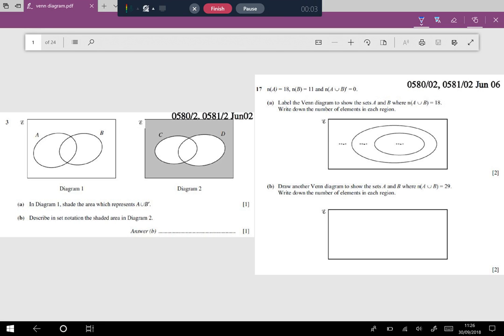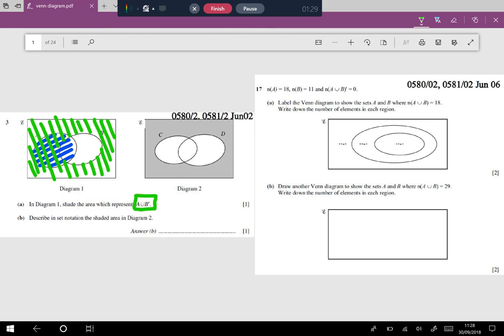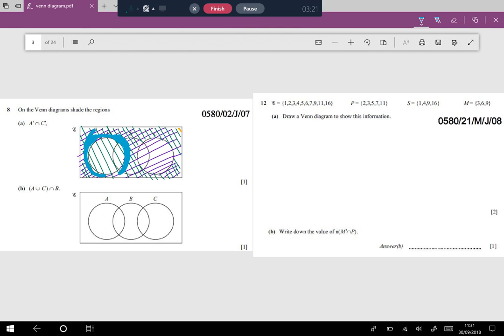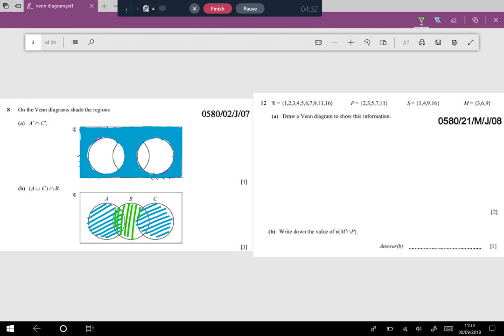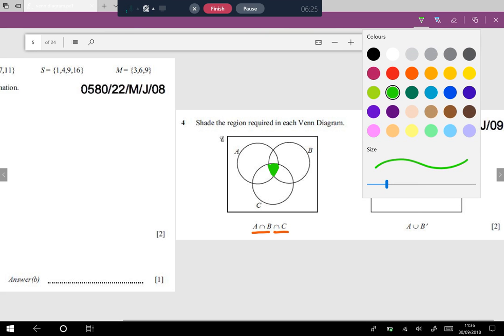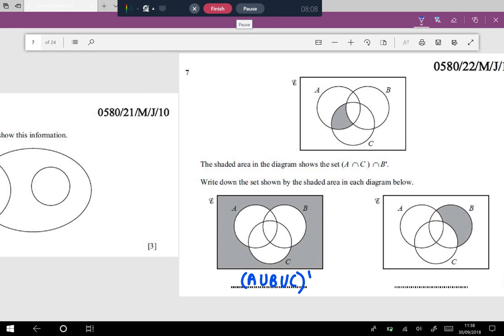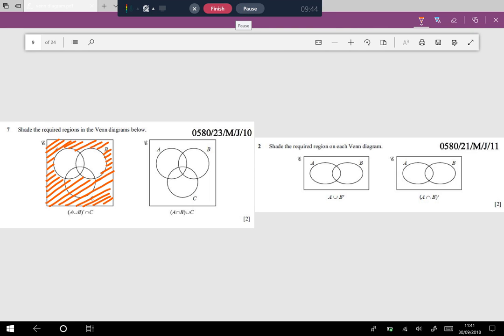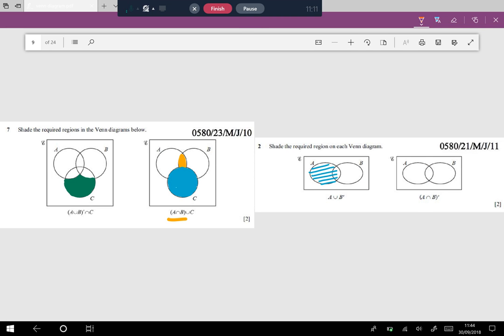IGCSE Math Venn diagram Past Paper Questions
IGCSE Math Venn diagram  Past Paper Questions- Detailed and step by step explanation